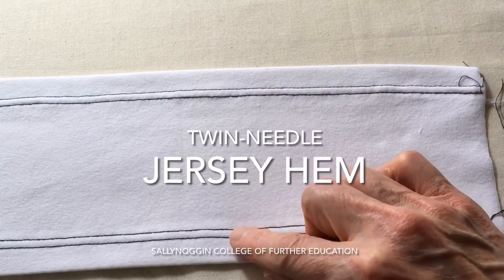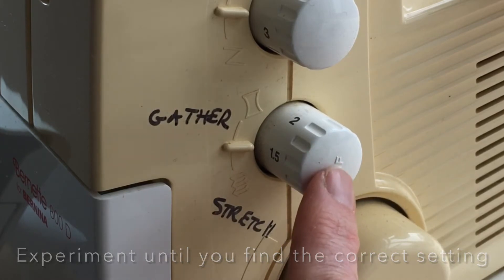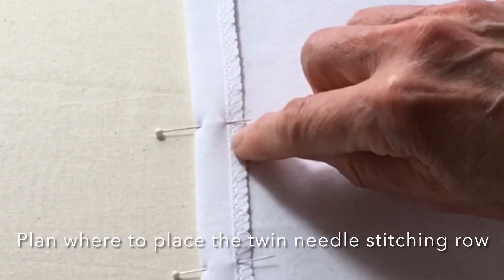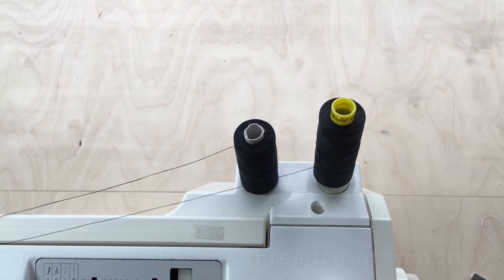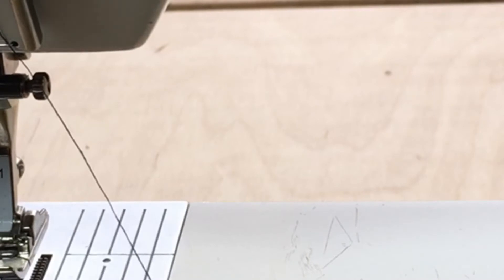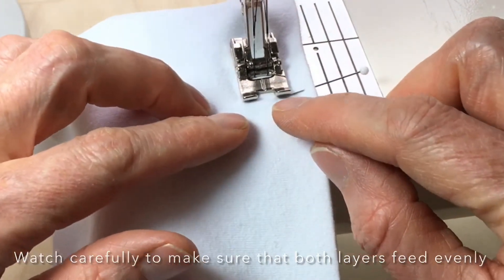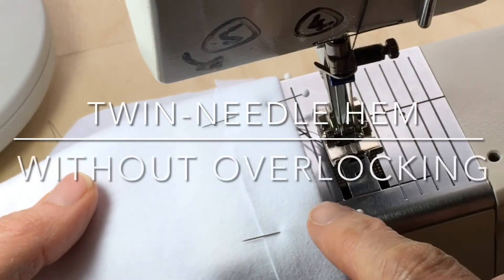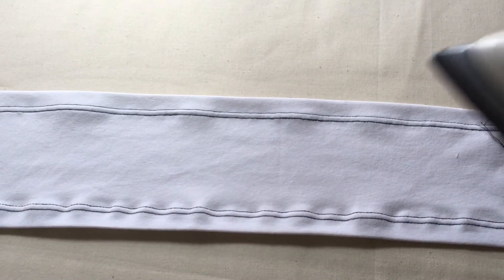Twin-Needle Jersey Hem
This demonstration shows how to sew a twin-needle hem on jersey fabric, with and without an overlocked edge